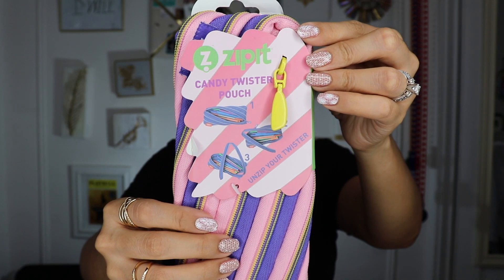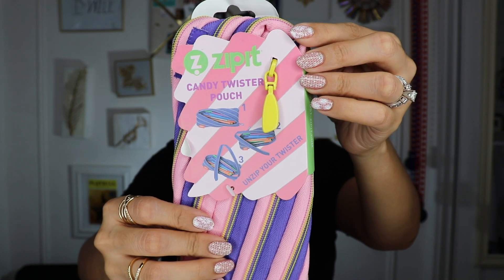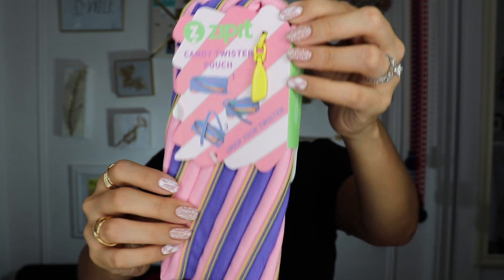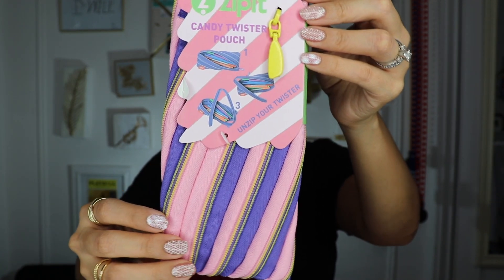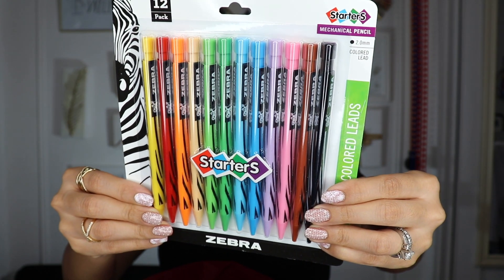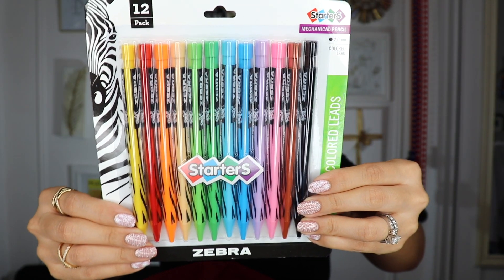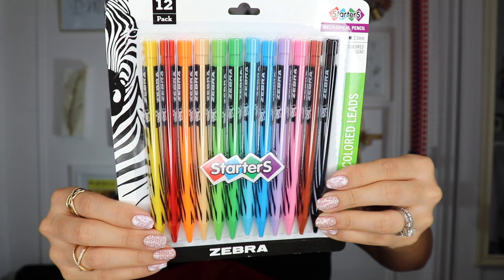Amazon Favorites: Back To School Favorites (Unique Products)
In today's video, I'm sharing some of the products Amazon sent me for Feliz Año Escolar (Happy School Year) aka Back To School. I'm also sharing some of my favorite products on Amazon for Back To School season (since I like to see what my daughter actually needs during her first month of school). You'll find some new, interesting and unique school products you won't find on other Back-To-School lists.

Amazon Back To School Shop / La tienda en español de Amazon “Feliz Año Escolar”:

Amazon Fire 7 Kids Edition
Backpack
Swell Water Bottle
Zipit Candy Twister Pouch
Be Brave Be Bold Be You Notebook
Zebra Starters Mechanical Colored Pencils
Kid Jamz Safe Listening Headphones
Clothing Basics
- T-shirt packs
Duffle Bags
Storage Bins
Art Portfolio
Tile Mates
School Lunch Kits

Snail Mail:
Jessica Flores